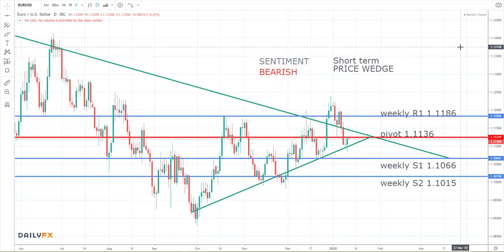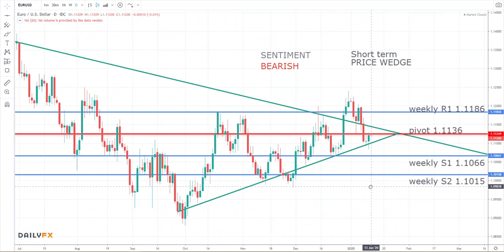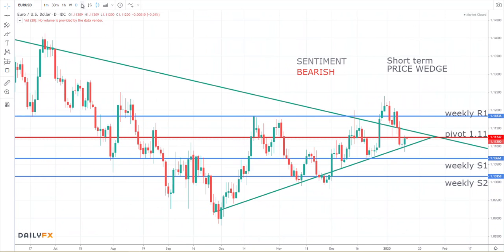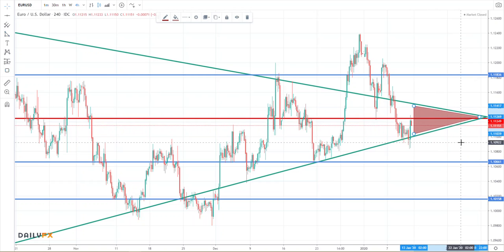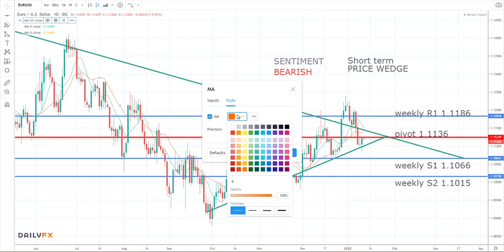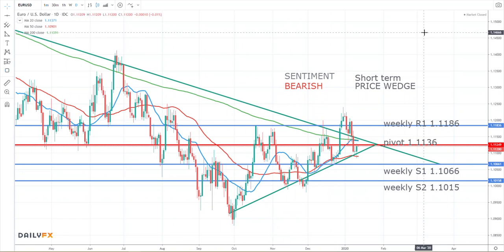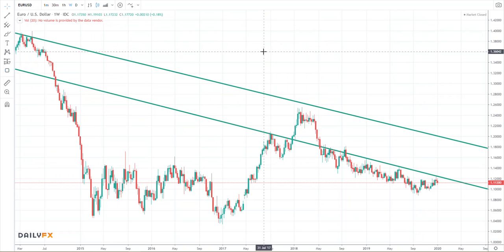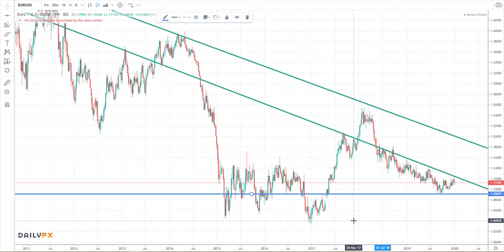EURUSD Weekly Analysis - Week of Jan 12th 2020 - Practical Forex Trading